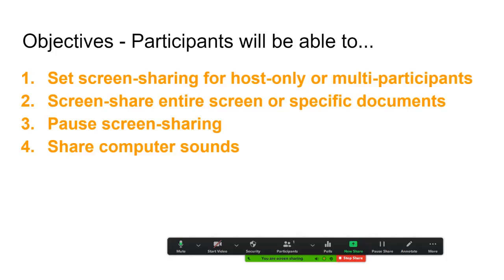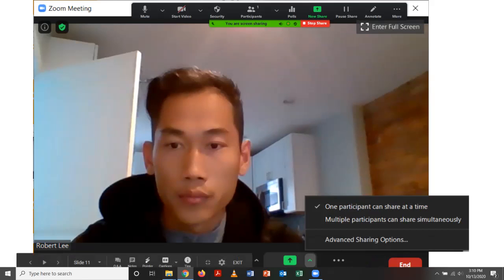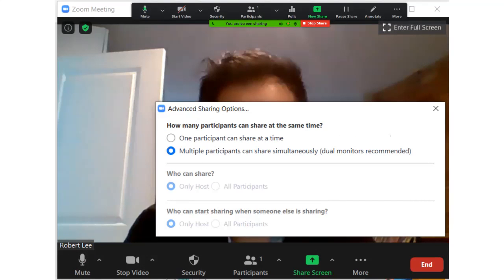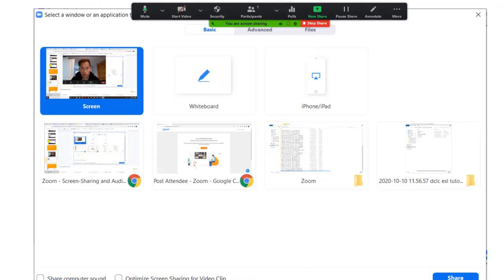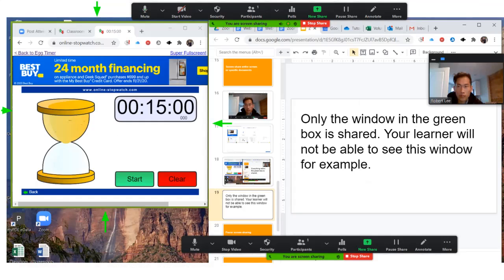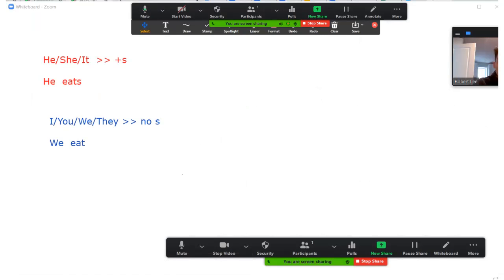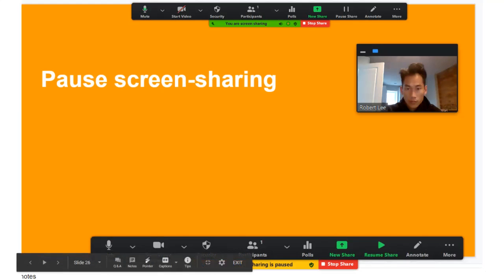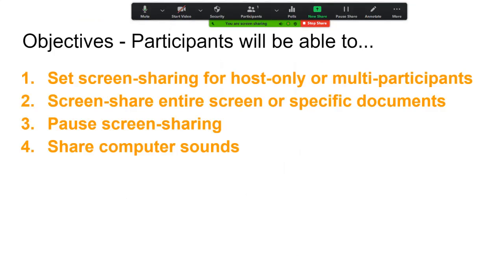Zoom Screen sharing and audio sharing